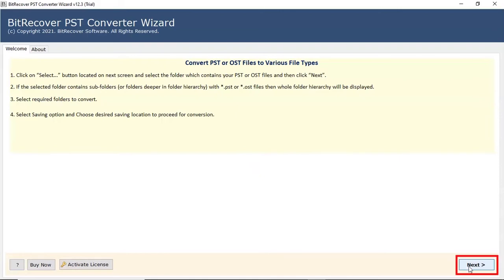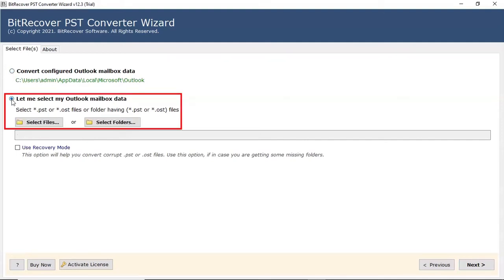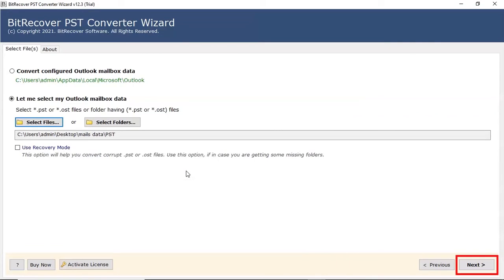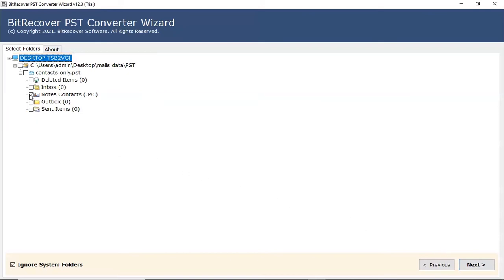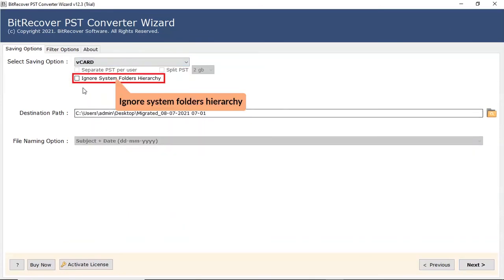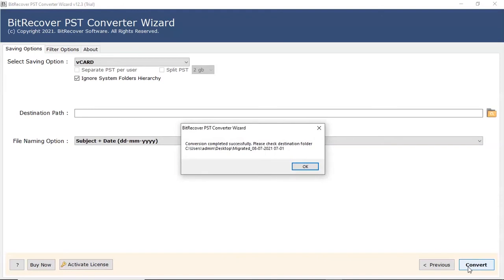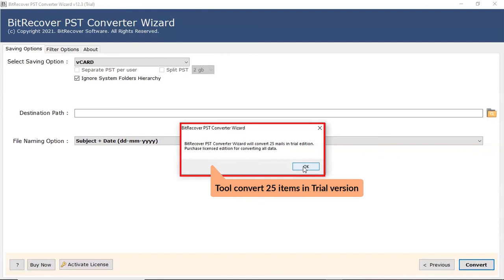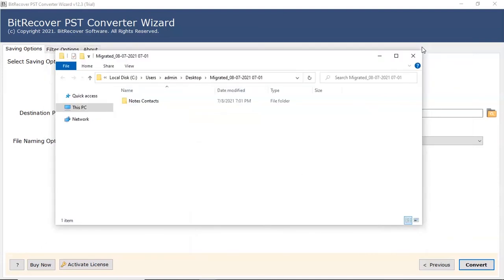How to Convert PST Contacts to vCard VCF File without MS Outlook?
Just watch this complete online video tutorial to convert PST contacts to vCard VCF file extension without Microsoft Outlook. This task can be easily completed using BitRecover PST Contacts Converter Wizard This mentioned toolkit is capable to convert PST contacts to multiple file extensions such as vCard, CSV, and MSG.

Convert PST Contacts to VCF – Step-by-Step
Step 1 - Download BitRecover PST Contacts Converter on your Windows / Mac OS Computer and configure it.
Step 2 - Launch the suggested toolkit and choose one option from Select Files or Select Folders for inserting Outlook PST contacts in the software.
Step 3 - Now you can preview PST folders in file explorer view, choose required folders and click on the Next button.
Step 4 - Choose vCard from saving options and browse destination path to store output VCF file.
Step 5 - Hit on the Next button to convert PST contacts to vCard formats.
Step 6 - After completion of the task, get output vCard contacts from selected location. Now you can use standard vCard contacts with multiple programs and devices.

BitRecover PST Contacts Converter Features
• Convert Outlook contacts to vCard / CSV / MSG contacts, choose any saving format accordingly.
• Outlook Contacts Converter is compatible with ANSI and Unicode PST contact files.
• It supports PST files created with MS Outlook 2019, 2016, 2013, 2010, 2007, 2003, 2002, 2000, etc.
• Users can check Use Recovery Mode option to convert corrupted PST contacts in healthy vCard files.
• PST contacts converter is capable to convert PST contacts to VCF (Virtual Contact File) in bulk.
• Microsoft Outlook installation is not mandatory to convert PST contacts.